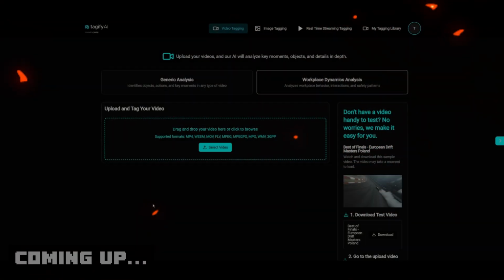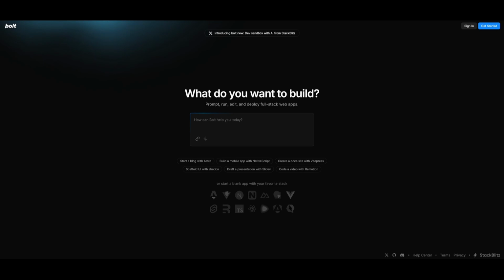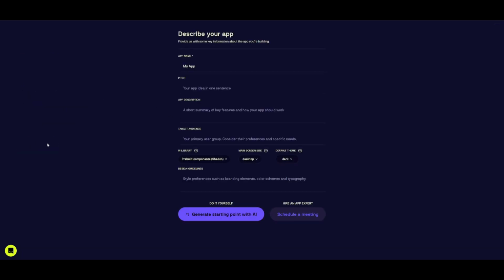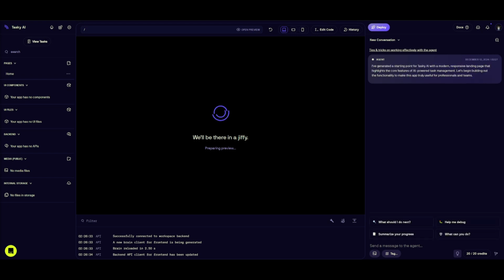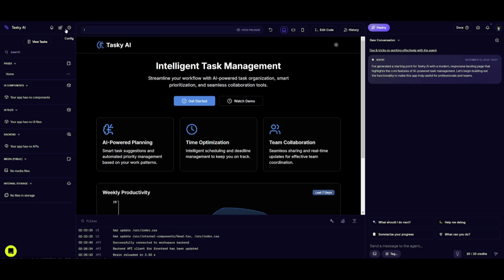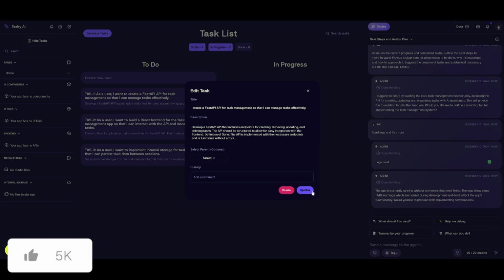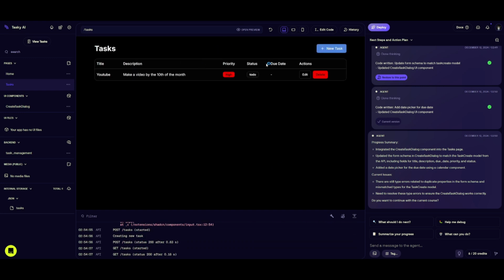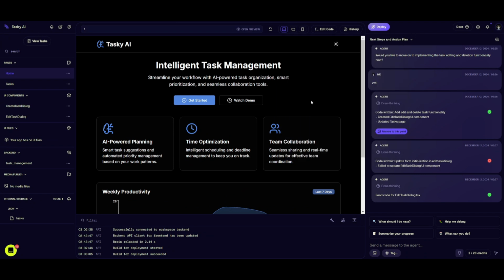Databutton: NEW AI Coding Agent Generates Full-Stack Applications (Easier than Bolt.new + Cursor)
Meet Databutton, the world’s first fully AI-driven app developer! 🛠️ Designed to help you build and launch SaaS products in days, not weeks, it’s a game-changer for developers and entrepreneurs alike. From creating AI workflows to building real, production-ready applications, Databutton is a powerful alternative to Bolt.New.

🌟 Features of Databutton:
Conversational Agentic Building: Discuss and refine before code generation for precise results.
Python Backend: Fully customizable and can connect to any API with ease.
One-Click Deployment: Deploy to custom domains with authentication, scaling, and infrastructure handled automatically.

With Databutton, you can focus on your vision while it handles coding, debugging, and deployment. Perfect for building tools like chat experiences, AI-driven workflows, and much more. 💡

Try it today and unlock the future of AI app development!